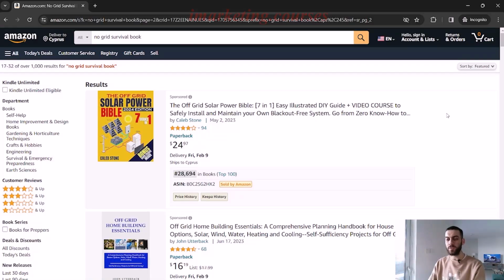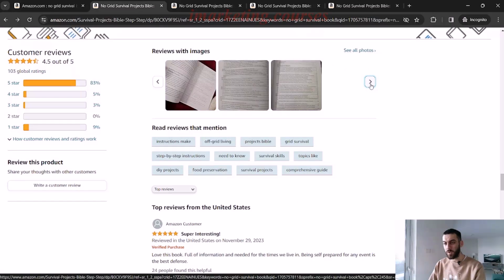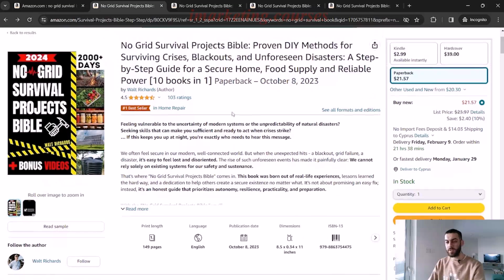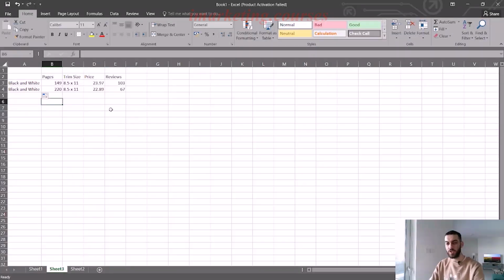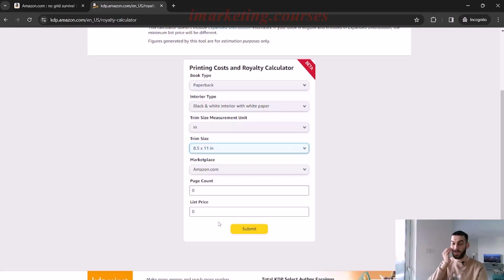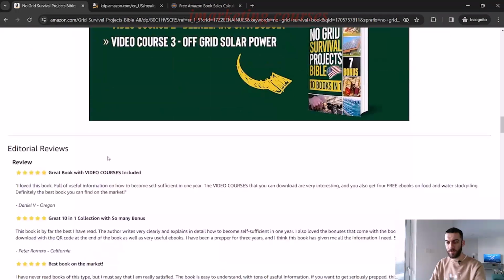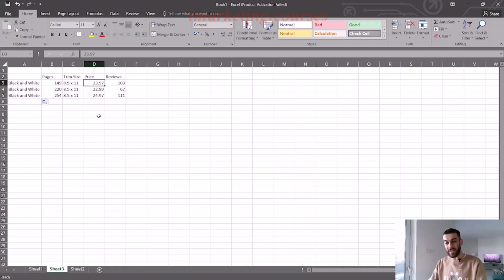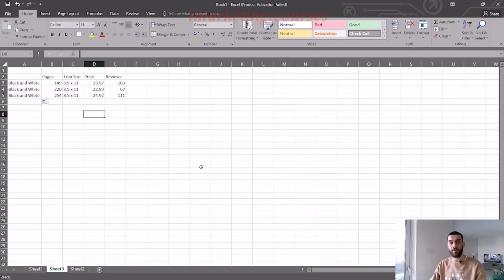Amazon KDP Tutorial | 10 Calculating Profit